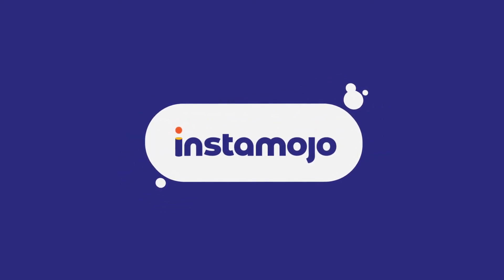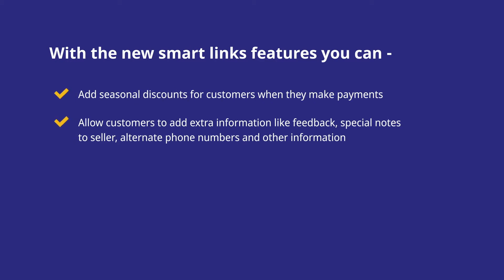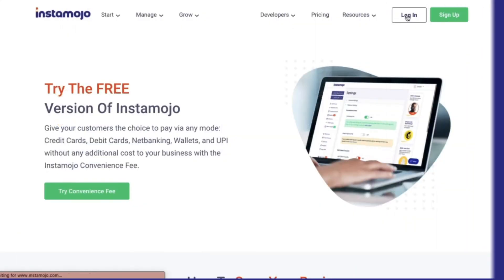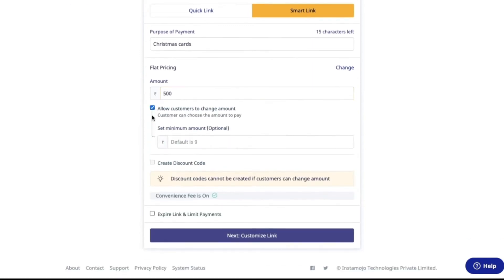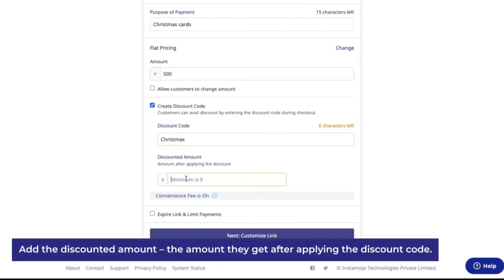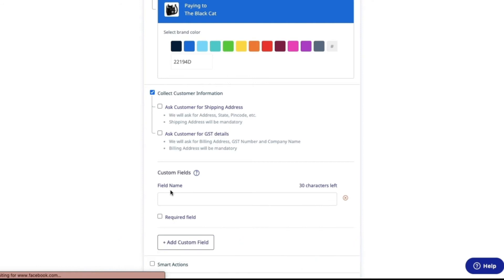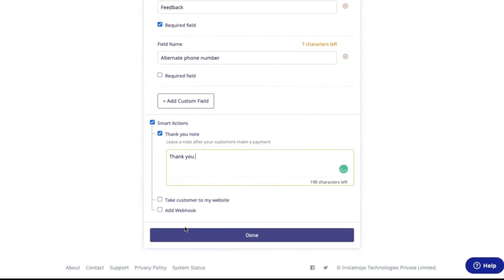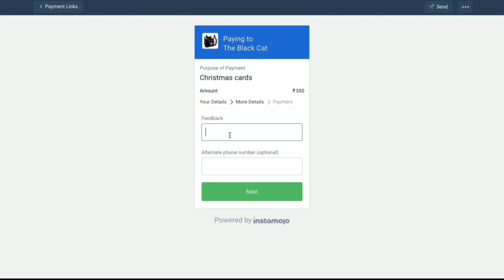Instamojo Smart Links tutorial: Setup discount codes & custom fields for collecting online payments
In this tutorial, we explain to you how to use:
- Discounts
- Custom fields
- Smart links